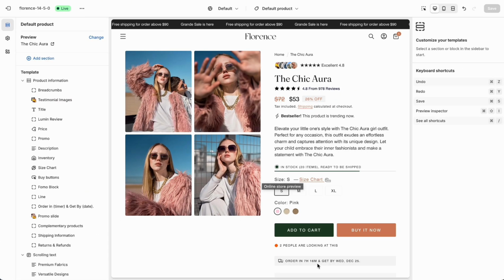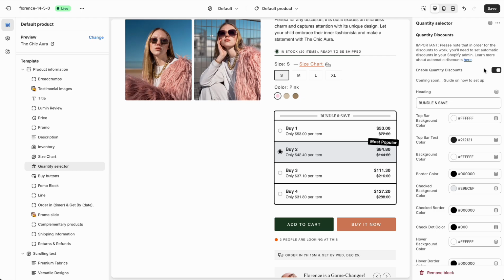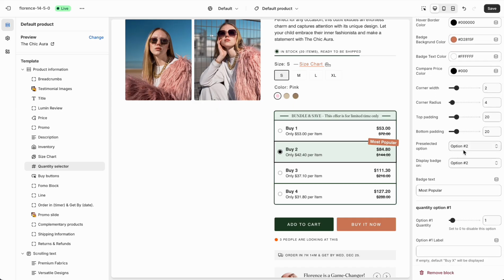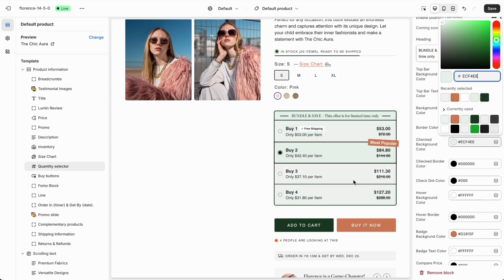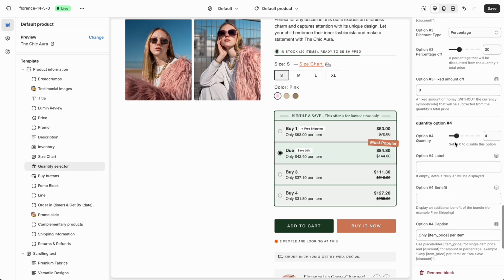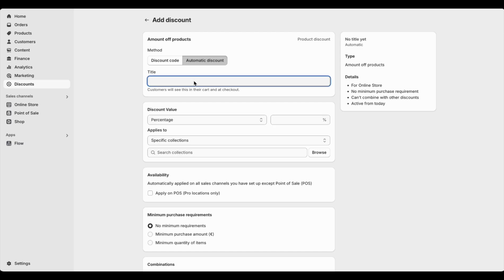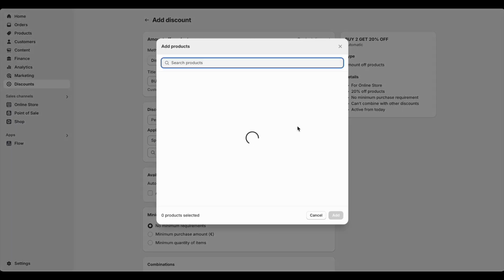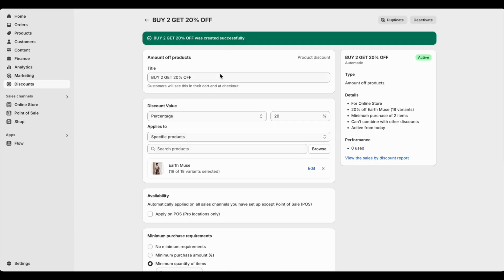Quantity Breaks Discount Guide – Lumintheme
Lumin themes natively offer quantity break functionality, This guide is a step by step guide to setup quantity breaks block on any Lumin theme.